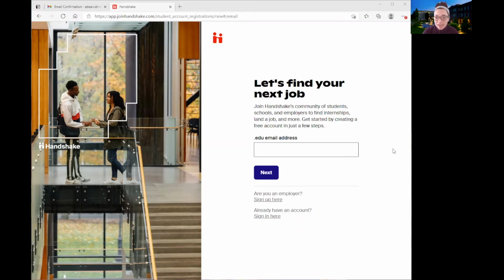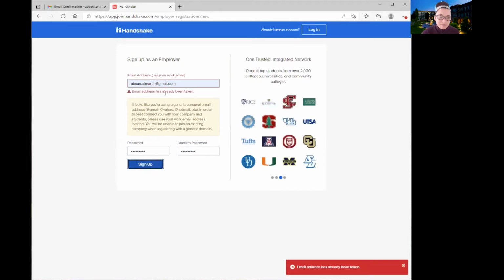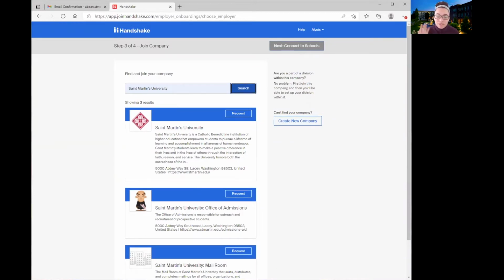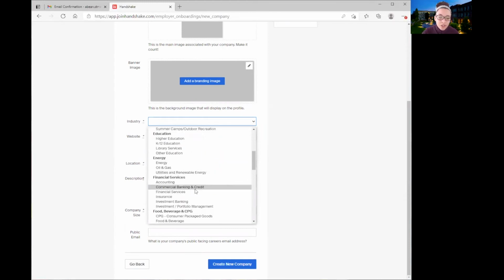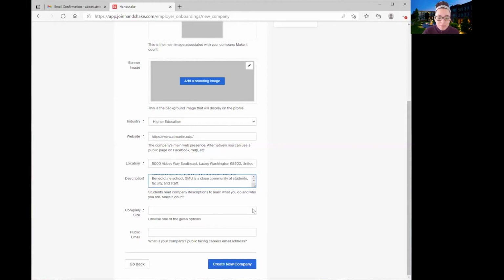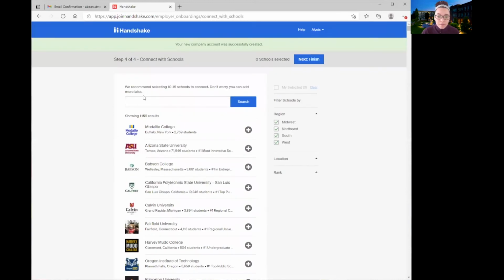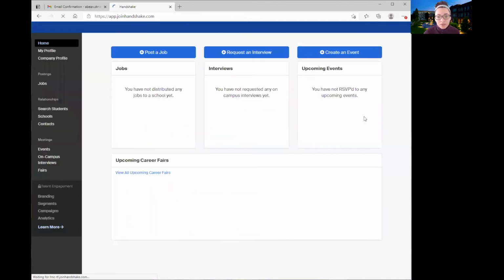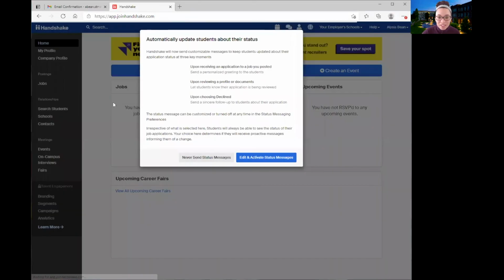How to Register to Handshake as an Employer with the Saint Martin's Career Center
Alysia Bean our Internship Navigator for the College of Arts & Sciences walks you through the steps of how our employer connections can register to Handshake.